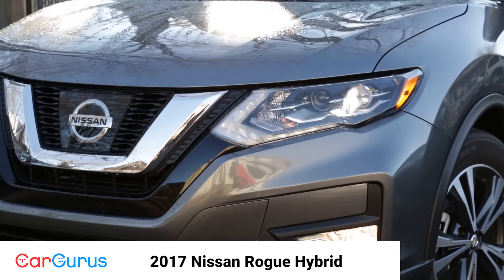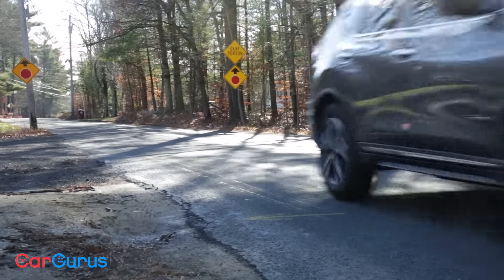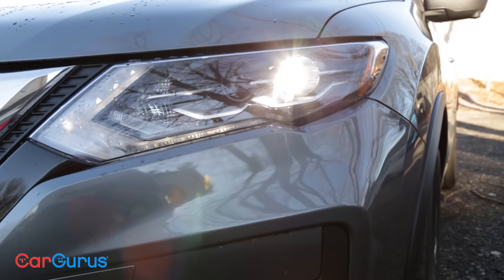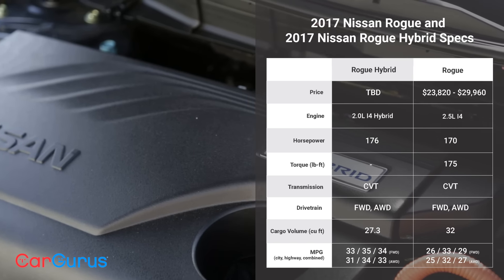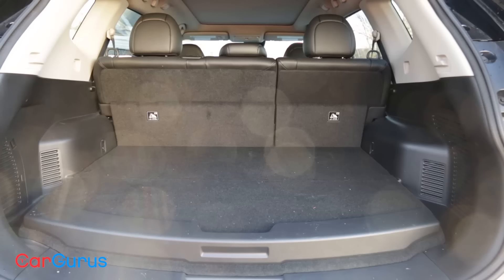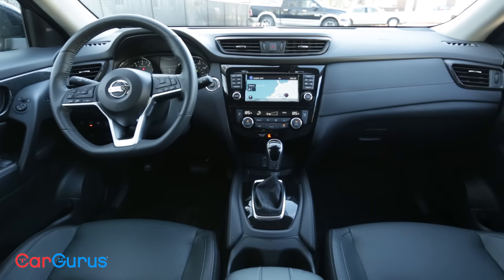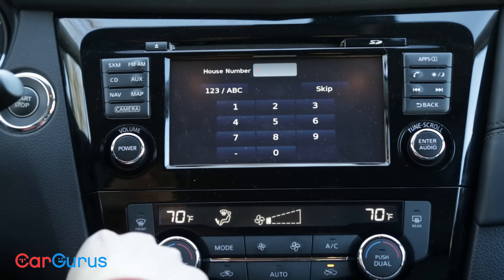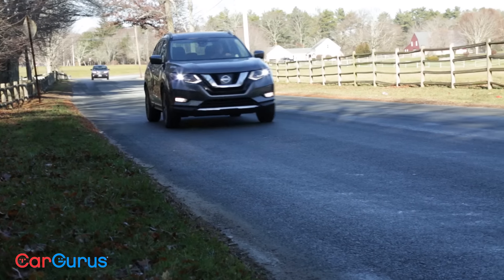2017 Nissan Rogue Hybrid | CarGurus Impressions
Crossovers continue to roll off dealership lots at a remarkable pace, meaning Nissan’s best-selling car in 2017 may very well be the Nissan Rogue, and not the long-standing sales-king, the Altima. The formula for crossovers’ success seems simple enough: deliver practicality without sacrificing comfort or space. Now, however, Nissan is looking to further bolster the Rogue lineup with a hybrid. Does the 2017 Nissan Rogue Hybrid deliver the perfect package?

Well, to start, if price is paramount, the Rogue Hybrid may fall short. While the gas-powered Rogue is offered in a basic S trim, the Hybrid comes as only a mid-level SV or top-shelf SL trim. Both trims are well optioned, with a 5-inch touchscreen, heated front seats, dual-zone climate, and satellite radio all coming at no extra cost in the SV, and the SL upgrading the screen to 7 inches, while adding a 9-speaker Bose stereo, leather upholstery, and a heated steering wheel. Android Auto and Apple CarPlay are sadly missing, although NissanConnect with Navigation is optional on the SV and standard on SL. Both trims can be optioned with a power panoramic moonroof.

The Rogue Hybrid also loses the optional 3rd row. That said, seating 7 in a traditional Rogue is extremely tight and leaves almost no cargo space. Plus, the real appeal of the hybrid is its fuel efficiency. A 2.0-liter gas engine making 141 horsepower and 144 lb-ft of torque pairs with a 30kW electric motor with 40 hp for net system horsepower of 176. Managed by Nissan’s XTronic continuously variable transmission (CVT), Front-wheel-drive (FWD) Rogue Hybrids should return 33 mpg city/ 35 highway/ 34 combined, while all-wheel-drive (AWD) versions should sit at 31/34/33.

The 2016 Rogue was a named a Top Safety Pick by the IIHS, and that shouldn’t change for 2017. Advanced safety features available in the Rogue Hybrid include a backup camera, pedestrian detection, intelligent cruise control, lane-departure warning and prevention, and blind spot assist. For more information on the 2017 Nissan Rogue Hybrid, see our full overview on CarGurus

Presenter: Matt Smith
Producer: Jake Hughes